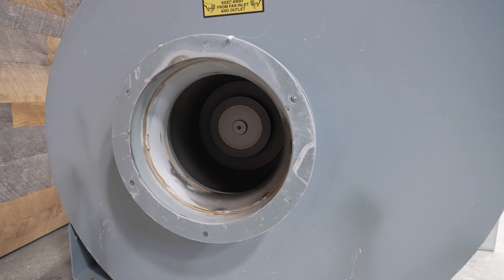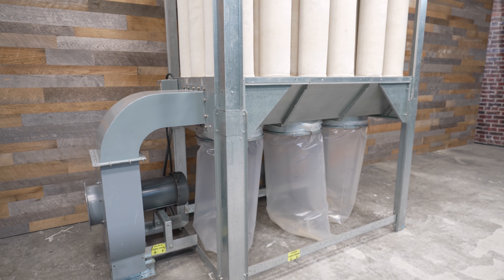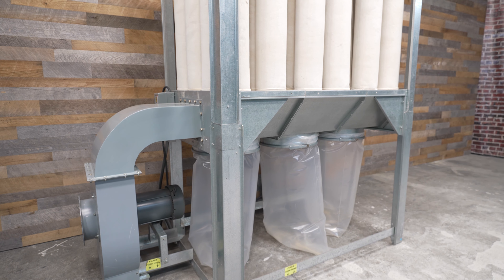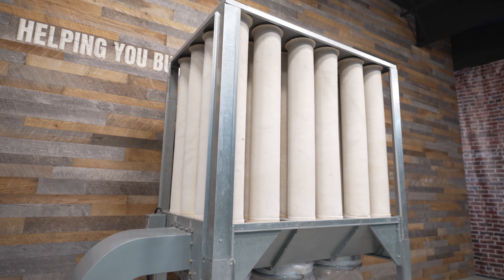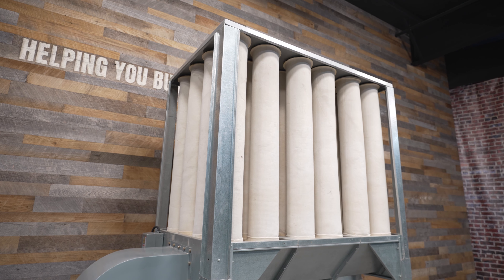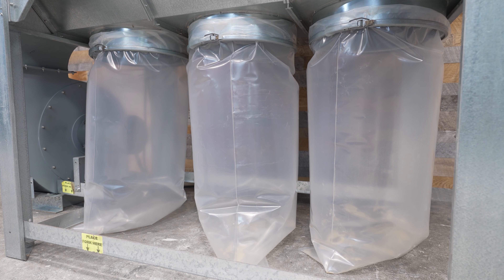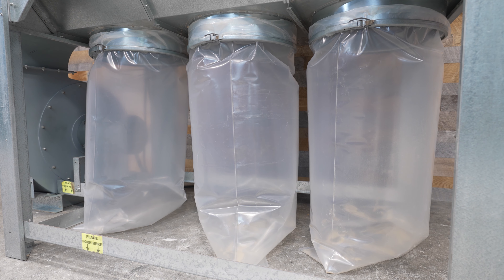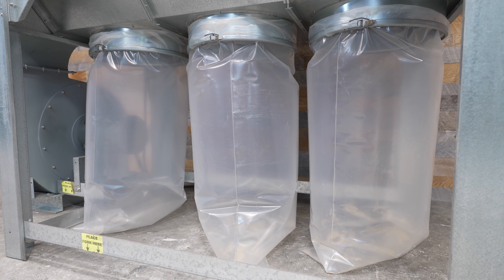Dantherm Nederman S‑750 Dust Collector 4,500 CFM